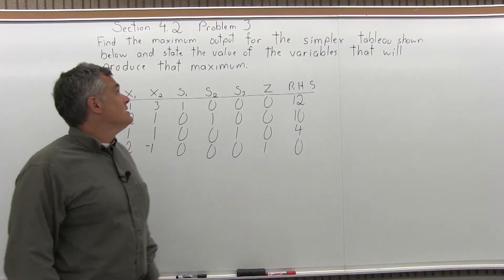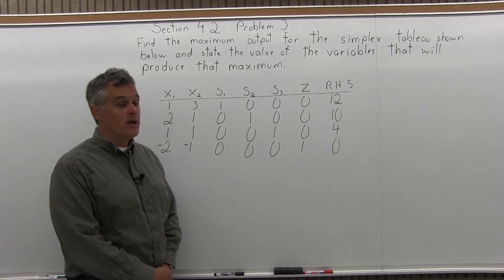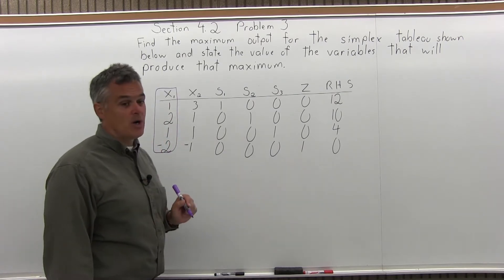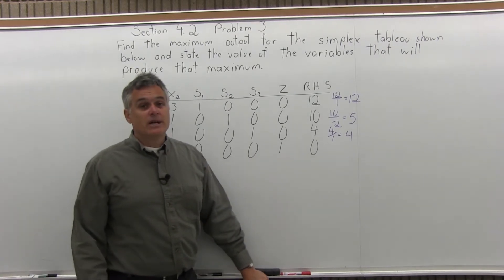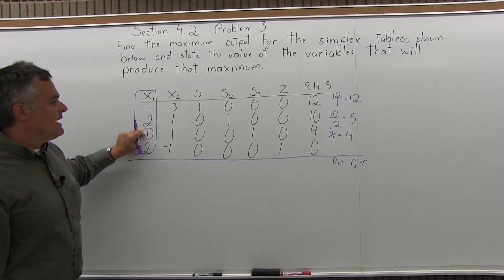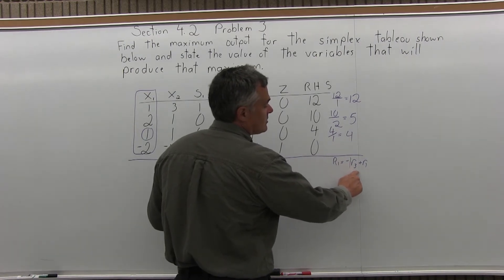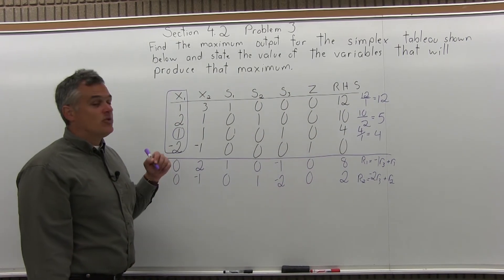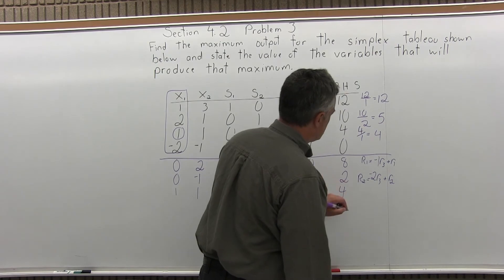MTH 131 : Section 4.2 Problem 3 - Mathematics with Dan Avedikian